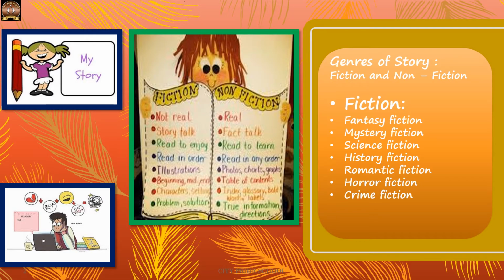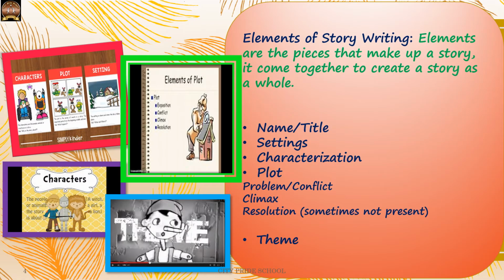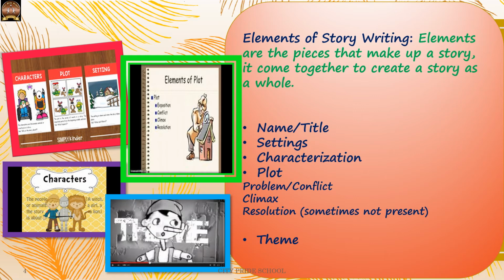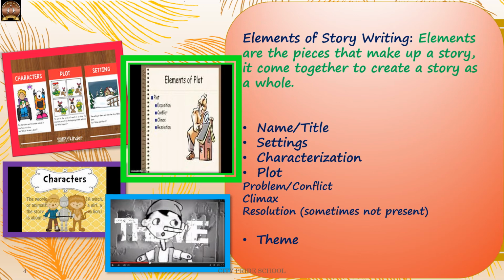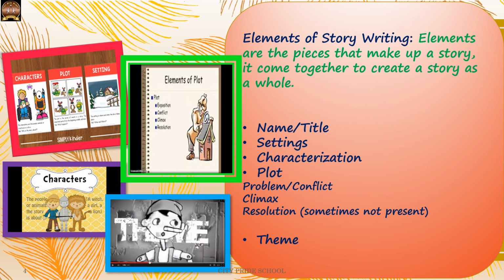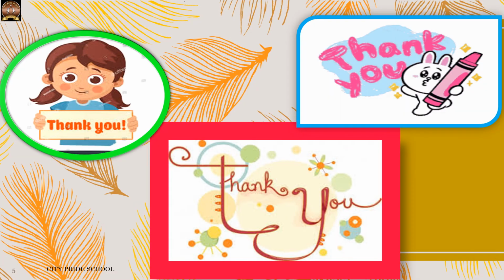CPS- English Writing Skill -Story Writing Part 1